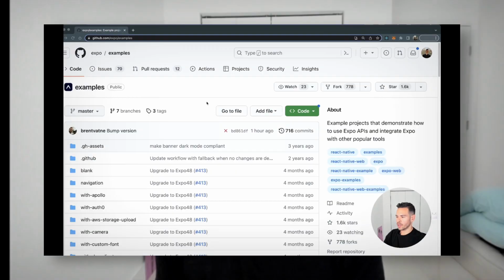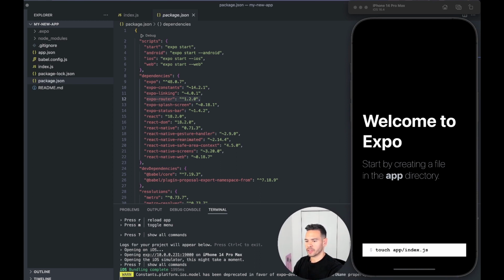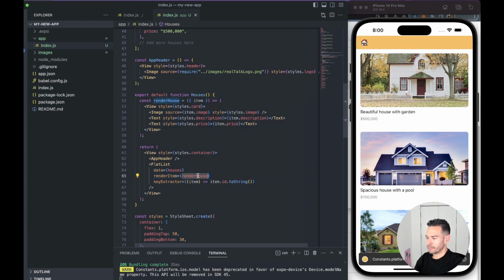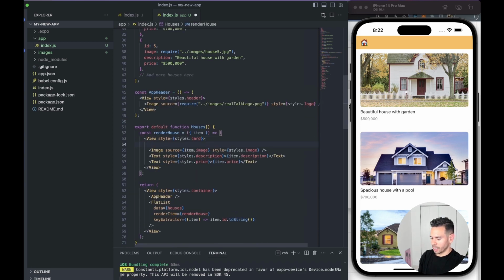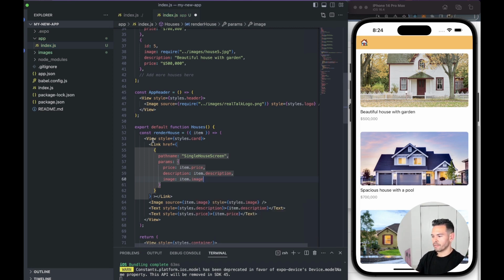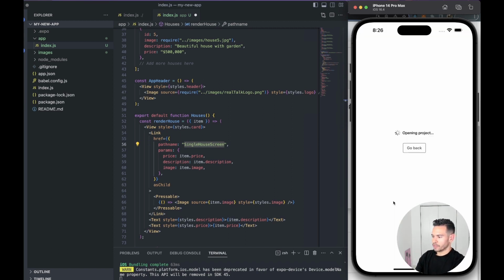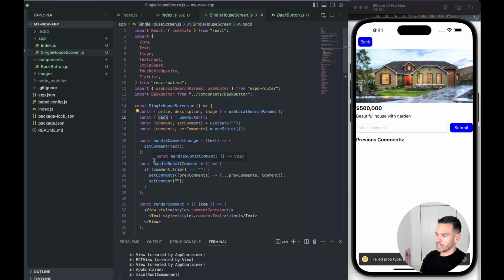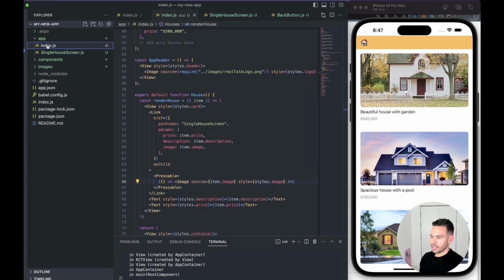Build a React Native App with Expo Router: File-Based Routing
In this video, I will walk you through creating a new React Native app using Expo Router. Expo Router allows you to effortlessly implement a file-based router in your application. We will be using the Link component from the expo-router library to enable seamless navigation between different sections.

With Expo Router, files added to your app directory become a route, providing users a smooth and intuitive way to navigate your application. I'll guide you step-by-step in setting up Expo Router and demonstrate how to leverage its capabilities to enhance the user experience of your React Native app.